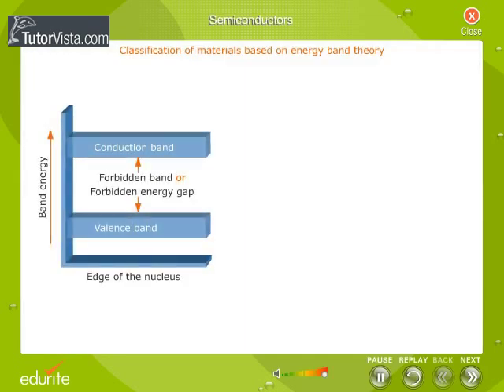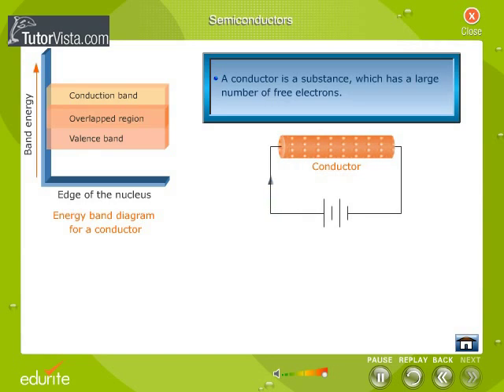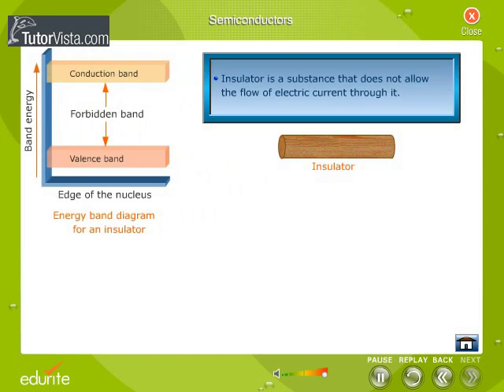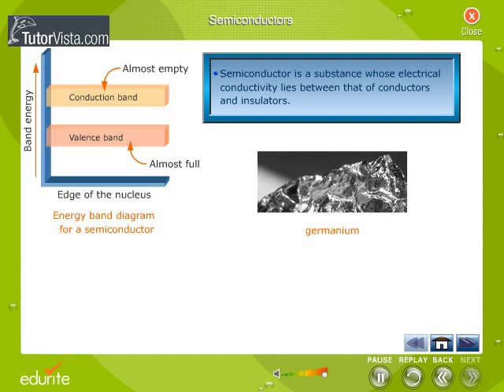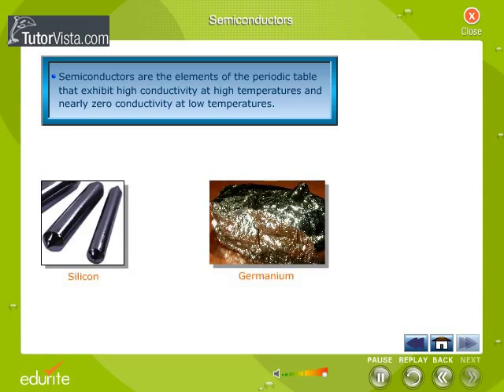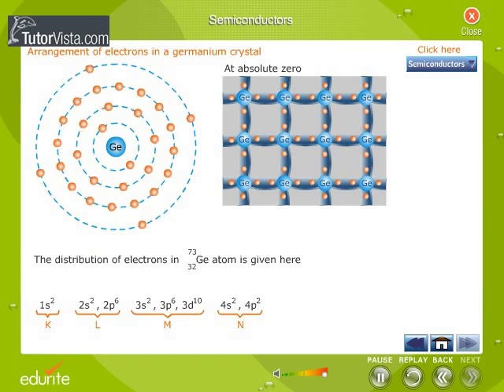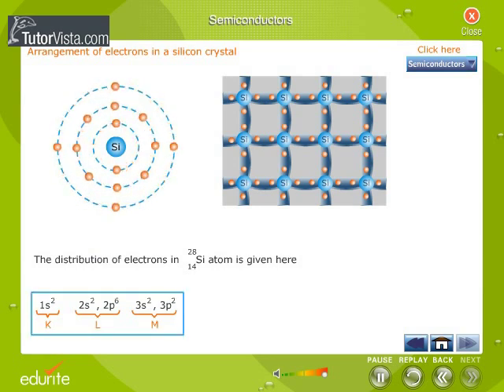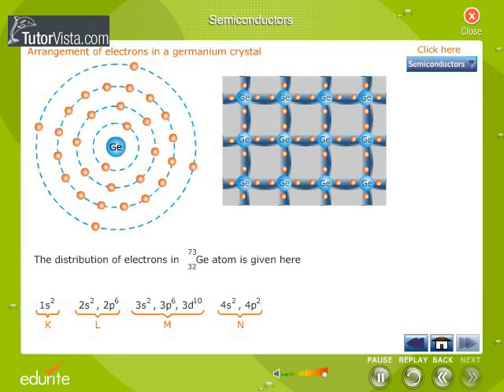Semiconductors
What is a Semiconductor

On the basis of the relative values of the electrical conductivities and the resistivity, the solids can be classified into three categories as metal conductors, insulators and semi-conductors. The solids that have conductivity and the resistivity in between the conductors and insulators are called the semi-conductors. At the normal room temperature the semi-conductors are the insulators. Semi-conductors behave like the conductors at some specific conditions.